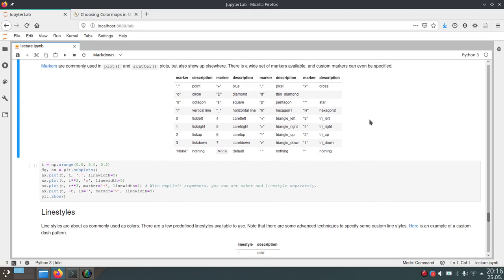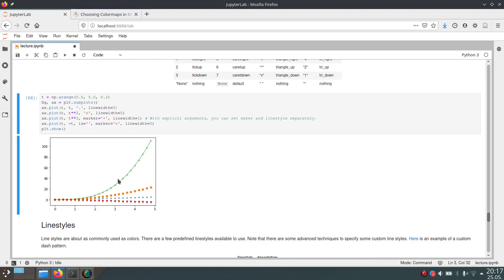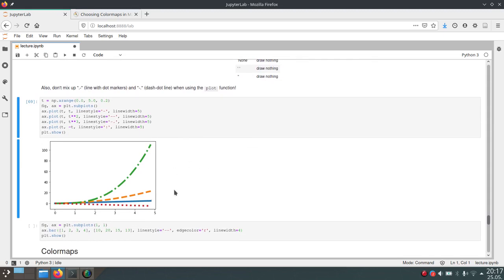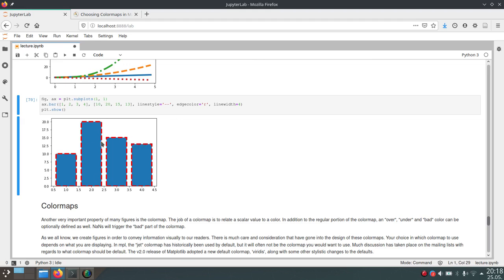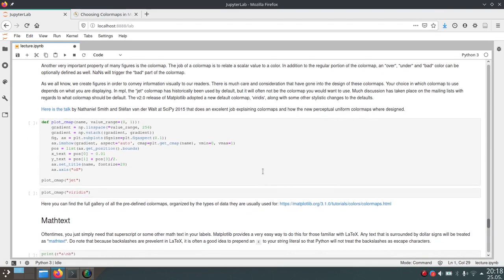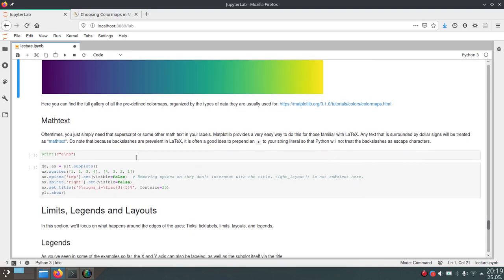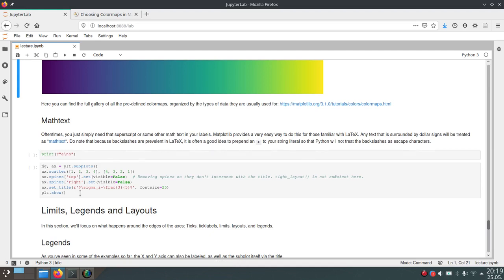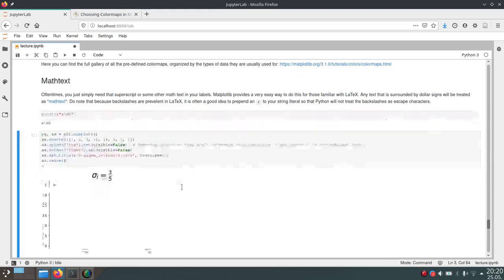Scipy 2020 - 6.7 - Plotting with Matplotlib - Miscellaneous